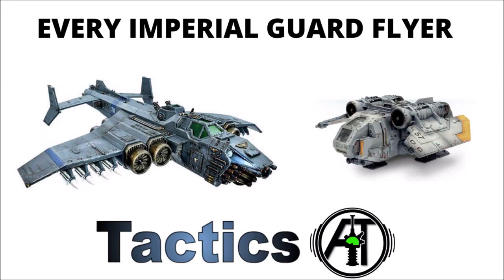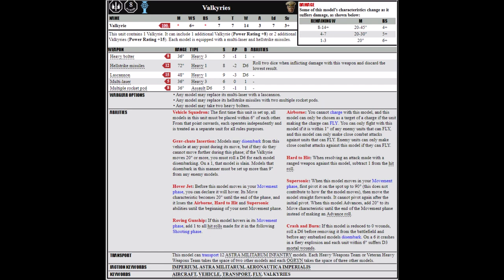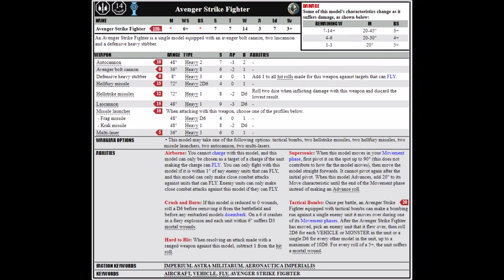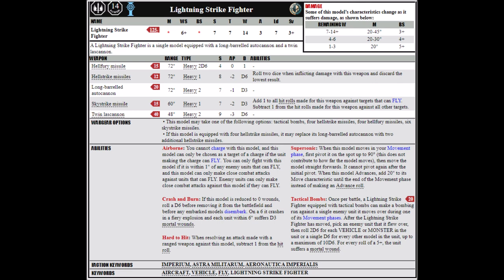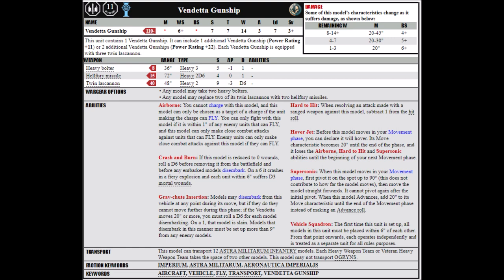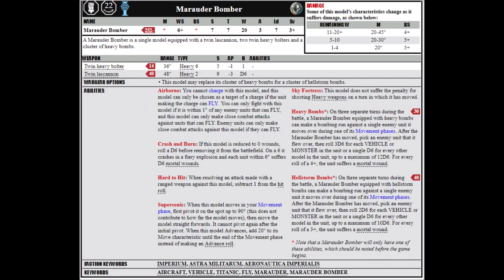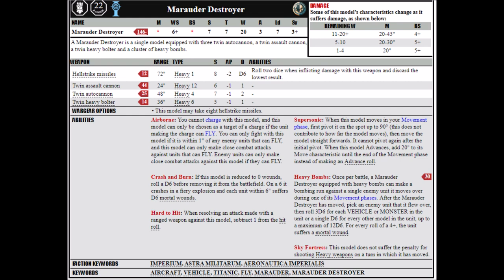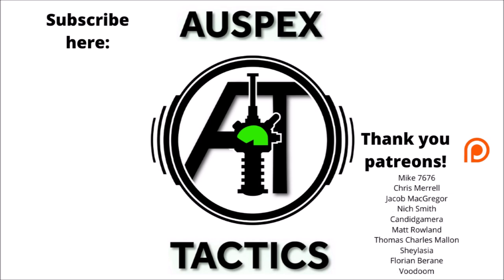Imperial Guard Flyers - Every one Reviewed - Aeronautica Imperialis Units for Warhammer 40k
Today we'll be taking a look at the full list of Imperial Guard flyers with some discussion of their stats...